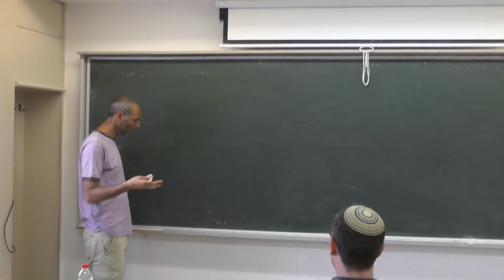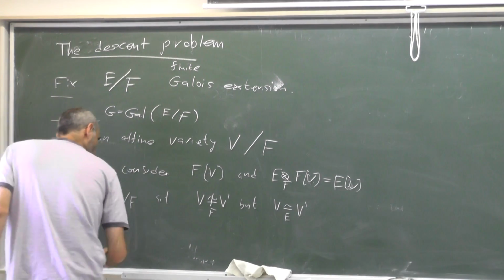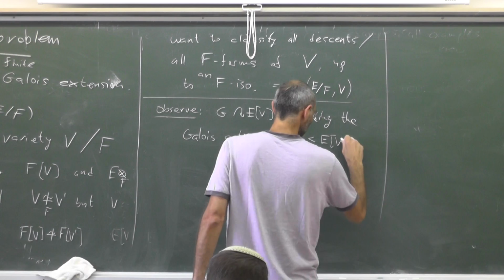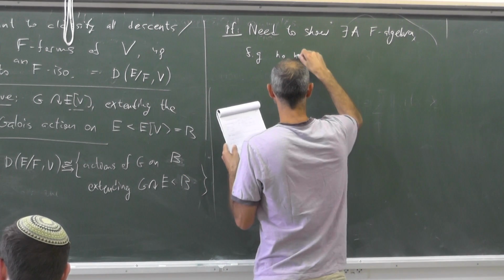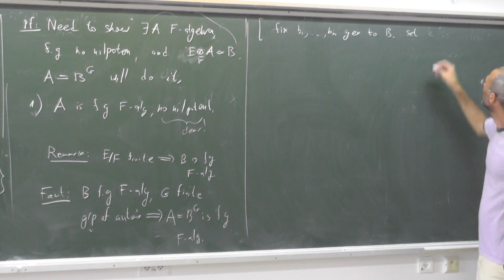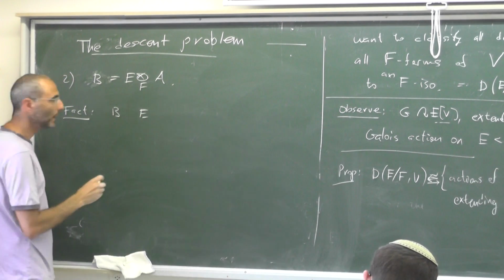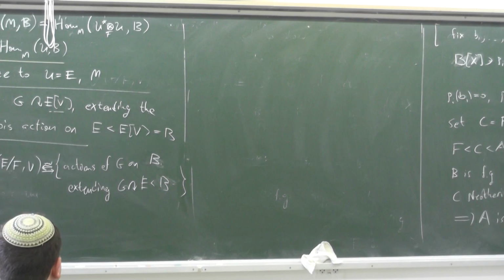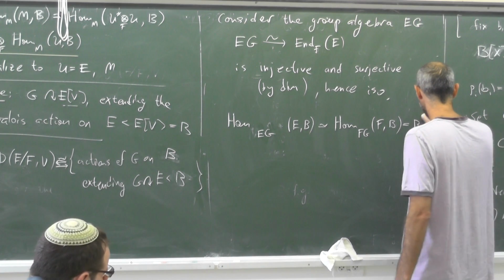Topics in algebraic groups theory Uri Bader 18